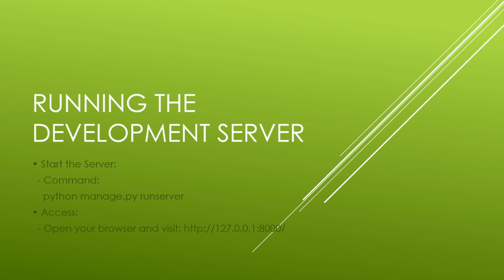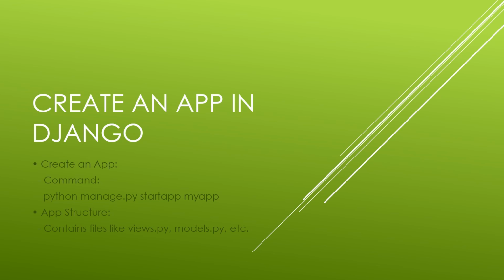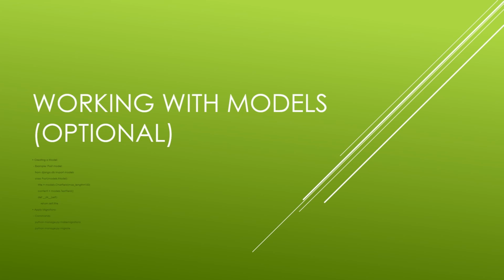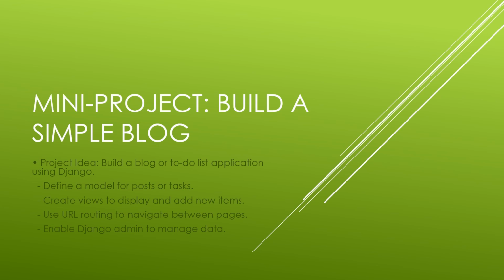Working with Django | Python - Tabspace